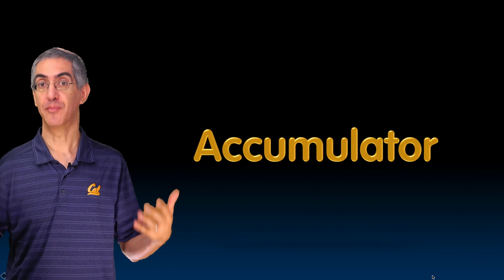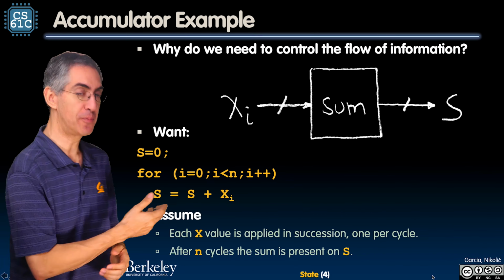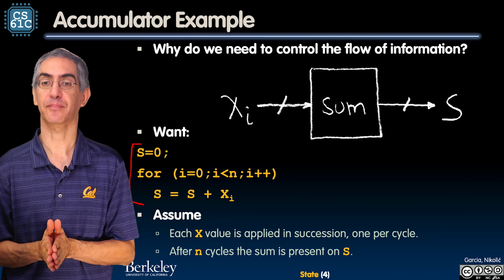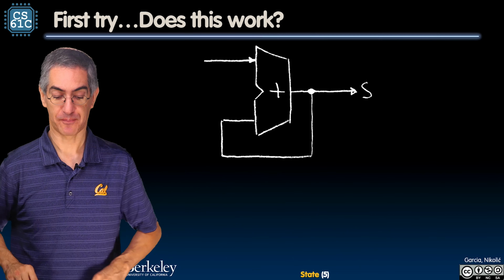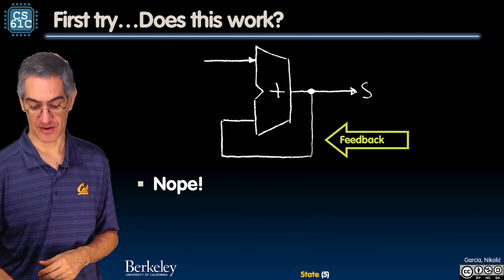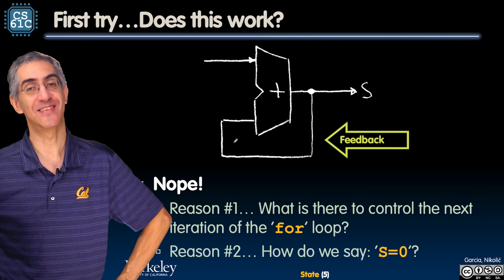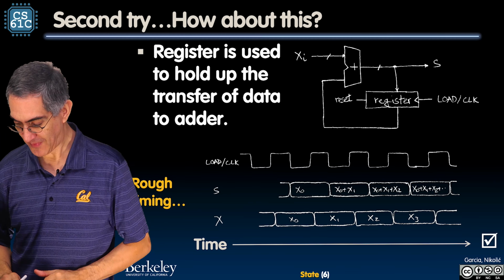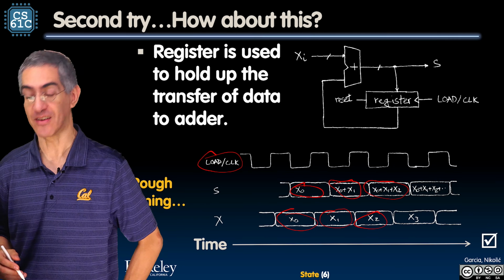[CS61C FA20] Lecture 15.1 - State, State Machines: Accumulator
CS 61C Lecture 15.1 - State, State Machines: Accumulator
Fall 2020
Inst: Dan Garcia
9/30/20